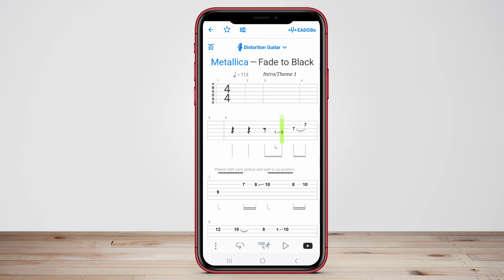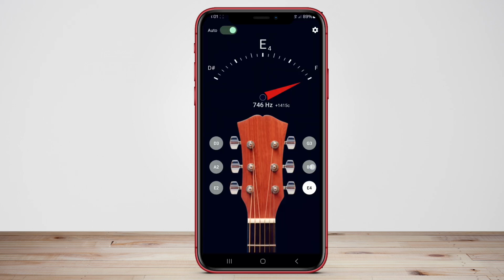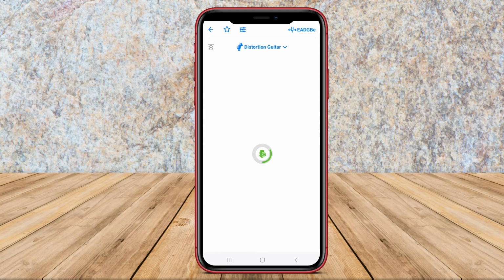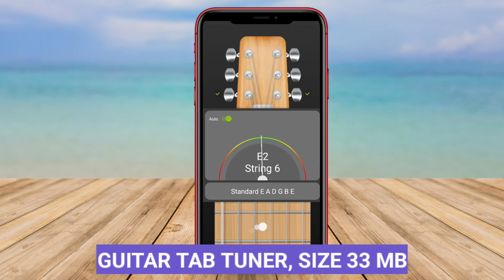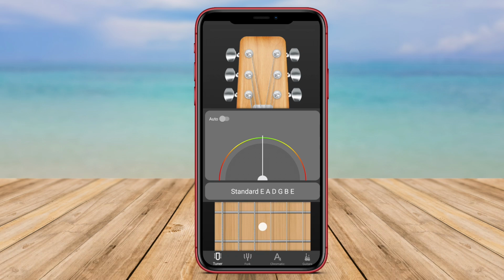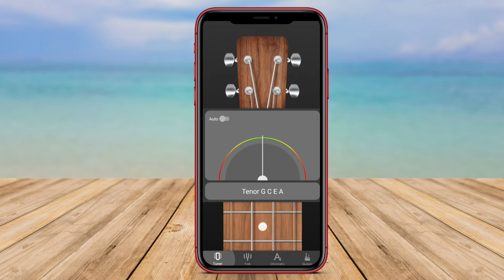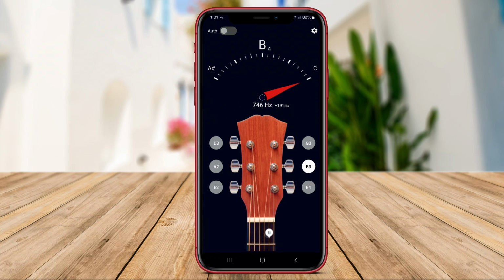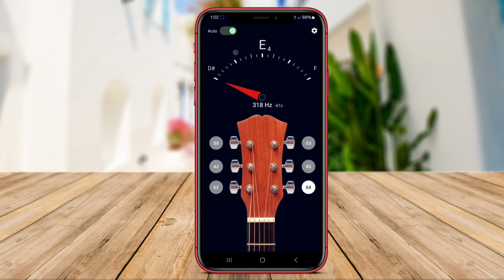3 Best Free Guitar Tab Apps For Android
Best Guitar Tab Apps for Android are applications designed to help guitarists learn, practice, and play their favorite songs using tablature notation. These apps provide users with a vast library of guitar tabs, chord charts, and interactive features enhance the learning experience. Key features often include the ability to play along with the tabs, adjust the tempo, loop sections of a song, and even access video tutorials or backing tracks. Popular apps may also offer offline access, allowing users to practice without an internet connection.

LIST GUITAR TAB APP ANDROID :

Songster Guitar Tab

Guitar Tab Tuner

Guitar Tab Zipo

That's the 3 Best guitar tab app for Android that we can recommend to you.